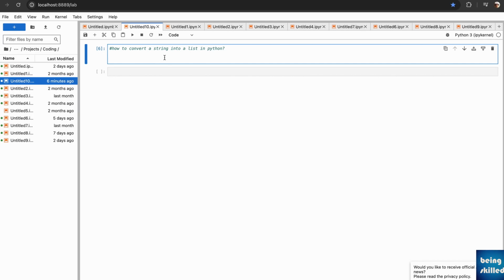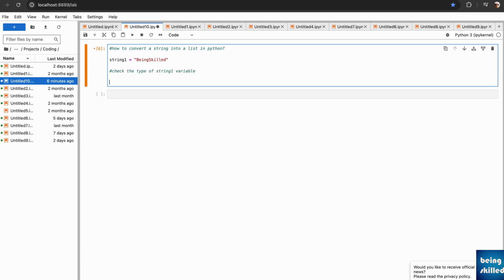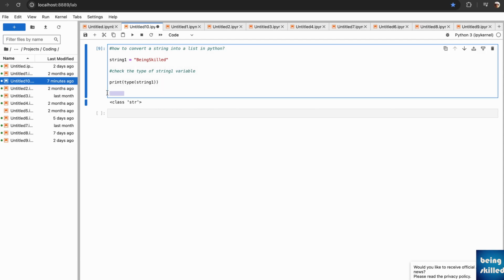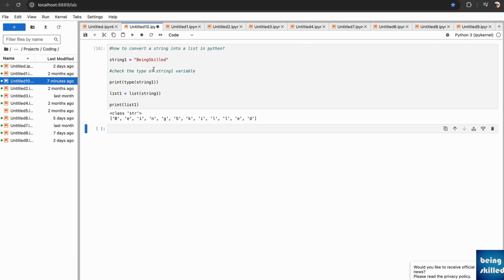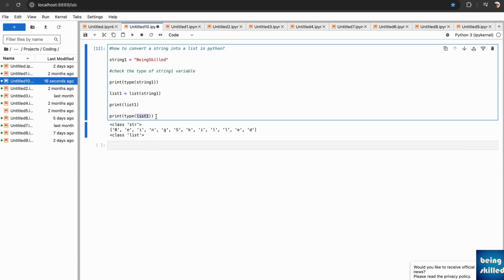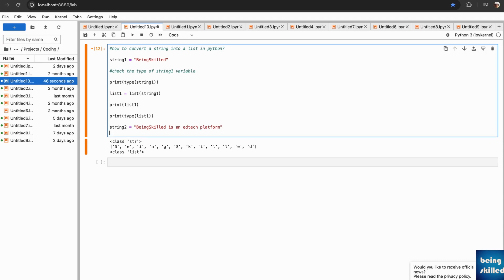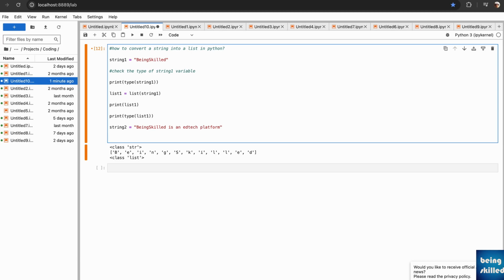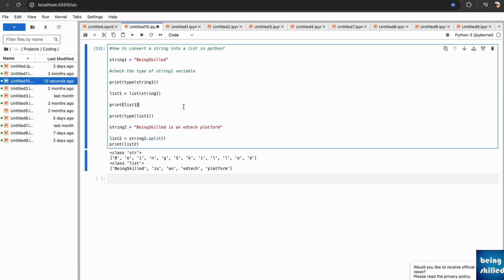How to convert a string into a list in Python?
In this quick Python tutorial, you’ll learn how to convert a string into a list using different methods — perfect for beginners who are learning data types and string manipulation in Python!

✅ What you’ll learn:

Different ways to split a string into a list
Using .split() and list() functions
Real-world examples of string-to-list conversion
Tips to handle spaces, delimiters, and custom formats

This is an essential concept for working with user input, data parsing, and text processing in Python.

📌 Add this skill to your Python toolbox and level up your coding game!